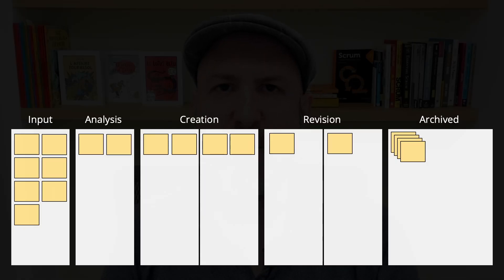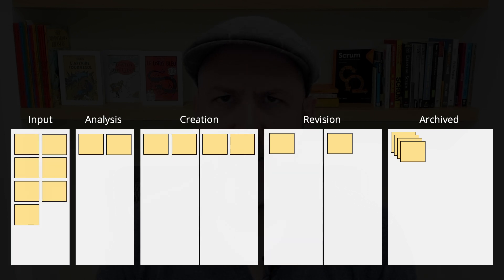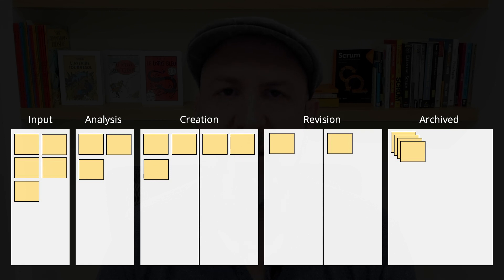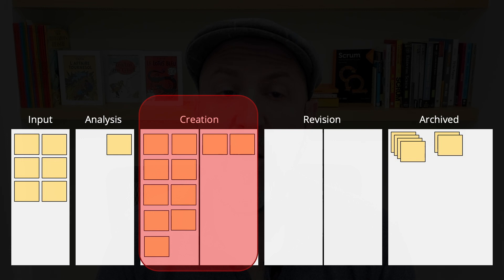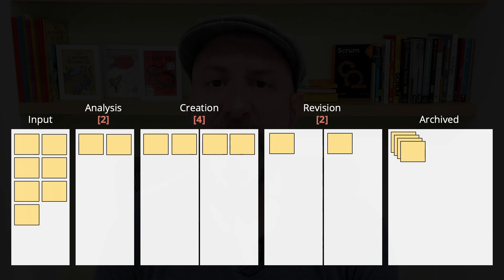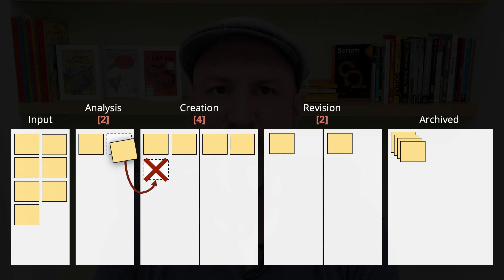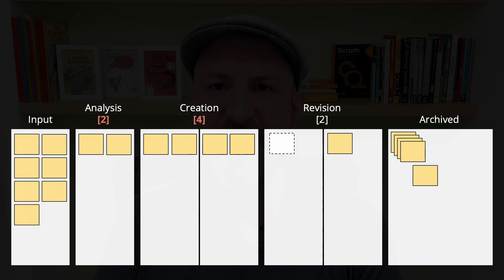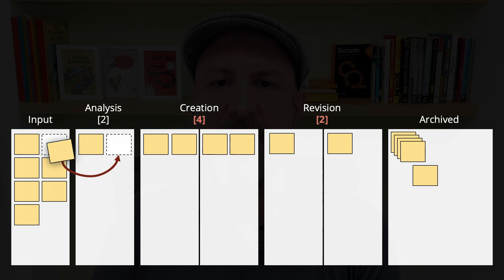Make value flow with pull systems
Are you being pushed with more tasks than you can finish? Are you being assigned new work as soon as it arrives, regardless of how busy you already are, and it's piling up? You are working in a push system!

In this video, Rafa Sabbagh explores how pull systems outperform traditional push systems. Through a detailed analysis of the stages of an example workflow, Rafa identifies the pitfalls of push systems, such as bottlenecks (excess work) and starvation (lack of work), and illustrates how implementing WIP limits (the maximum number of work items that can be on a stage/set of stages) in a pull system can help solve these problems. Inspired by the Kanban method and the Toyota Production System, he provides a practical view for achieving a continuous flow of work.